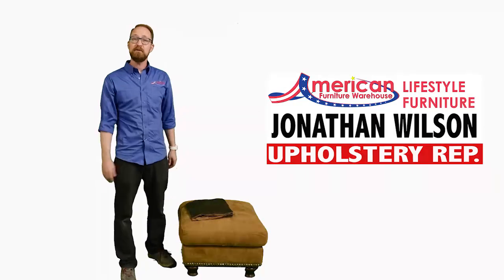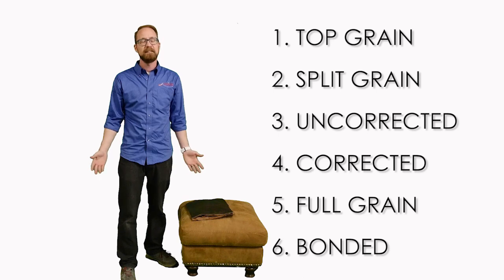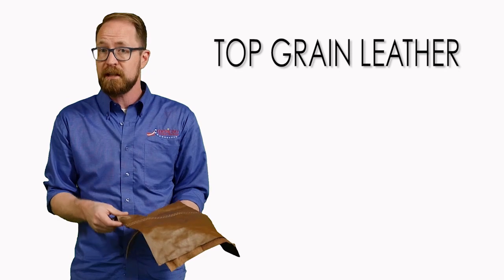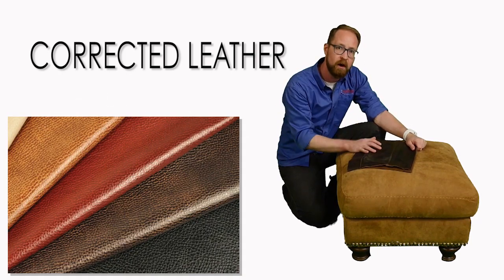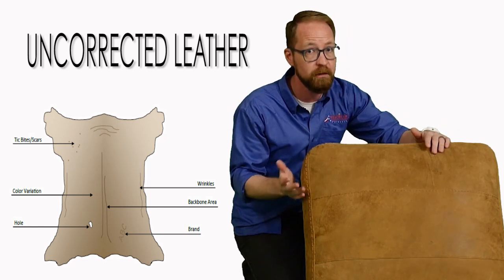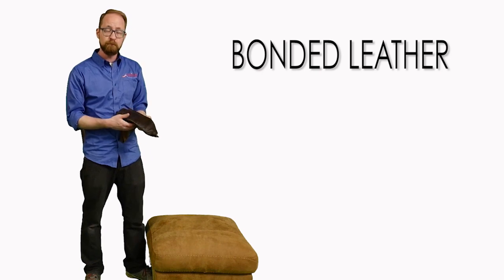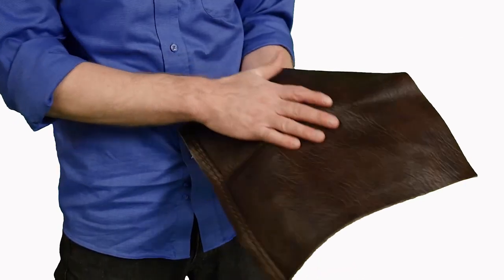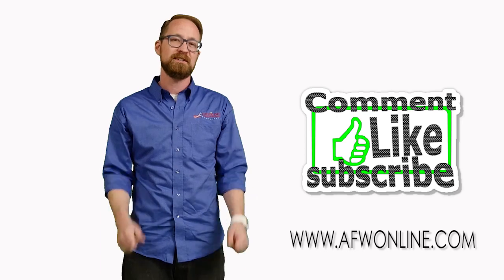Lets Talk Leather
Learn all about the different types of leather that are used when making furniture.